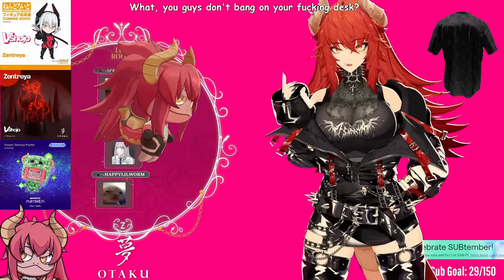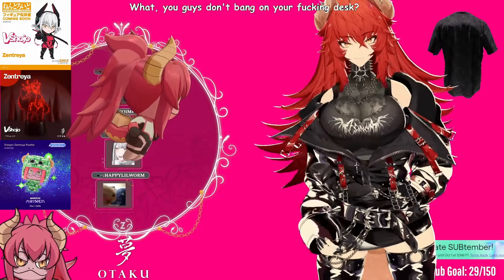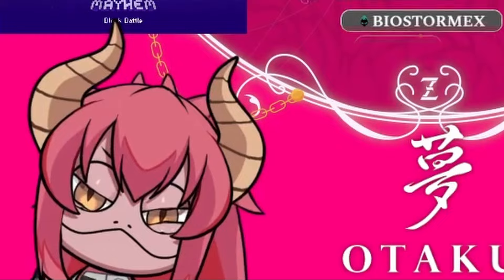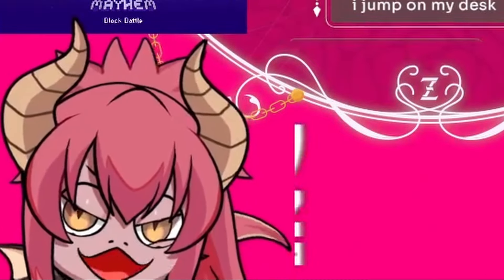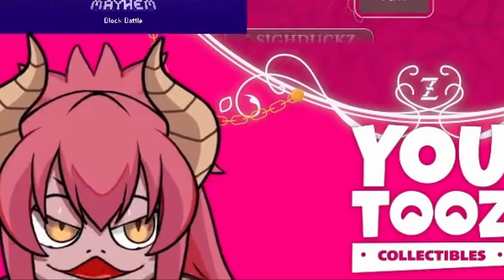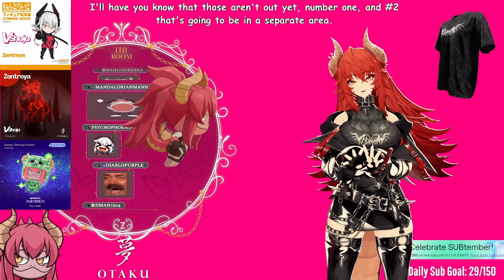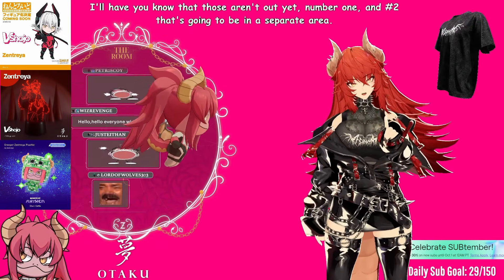Zentreya BANGS on her Desk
I wish I was Zen's desk

Make sure to check out Zentreya!